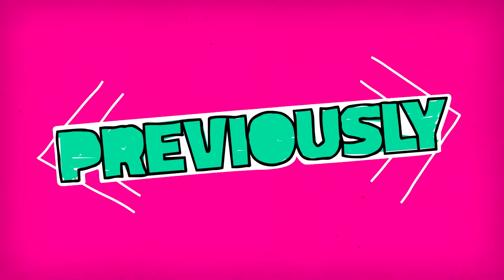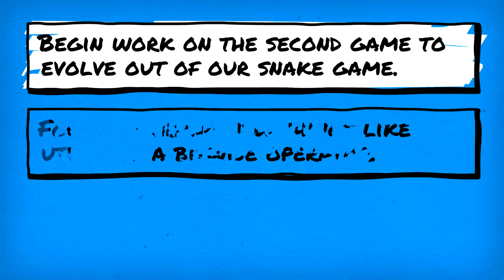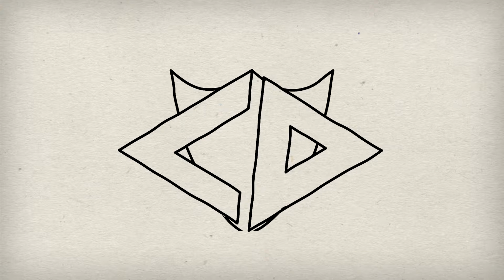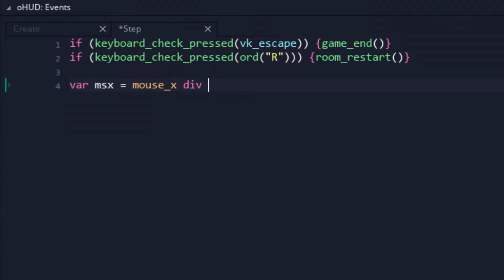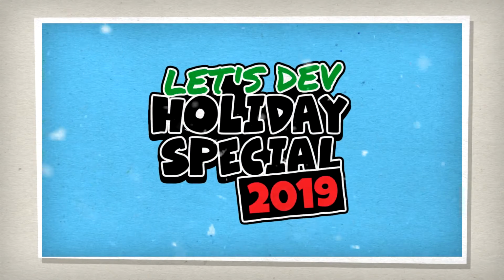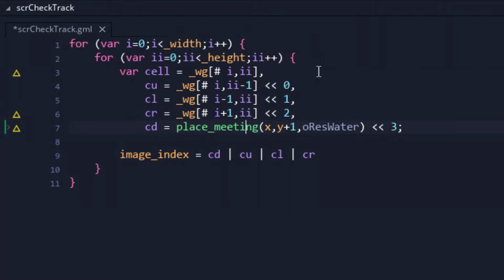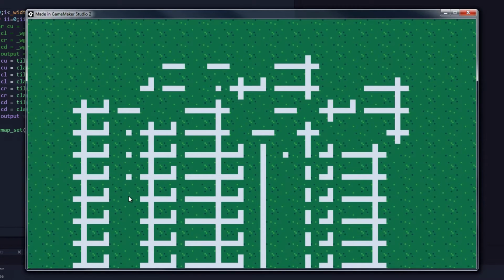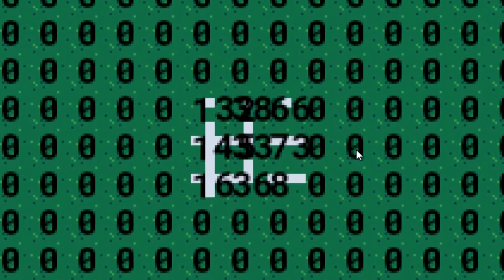A HYPE Train Arrives! - Let's Dev: Snake X? #8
The second of our Snake game evolutions begins... and it's a crazy one!